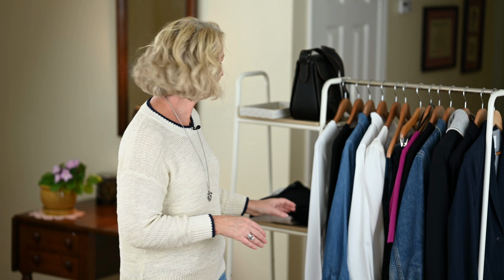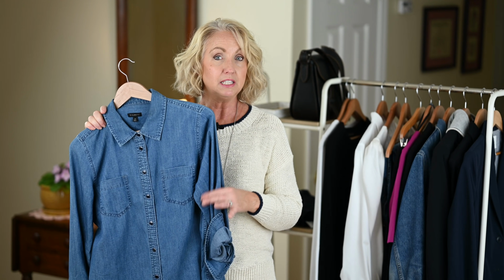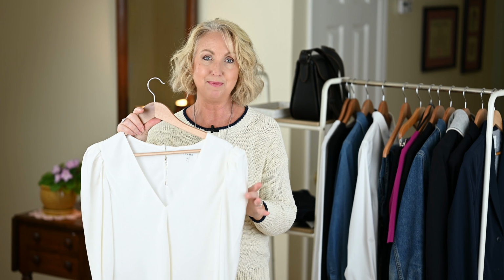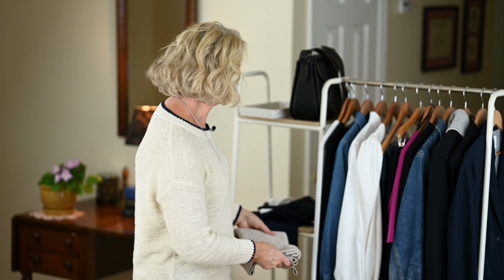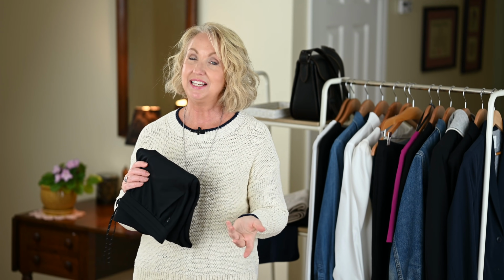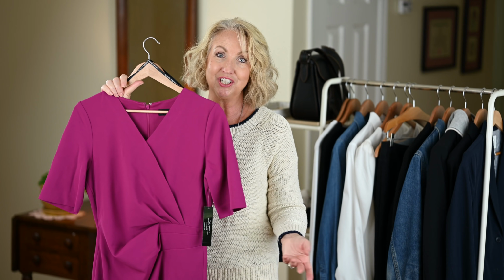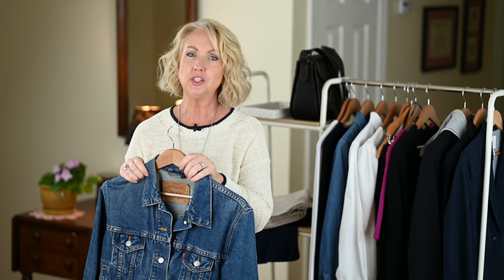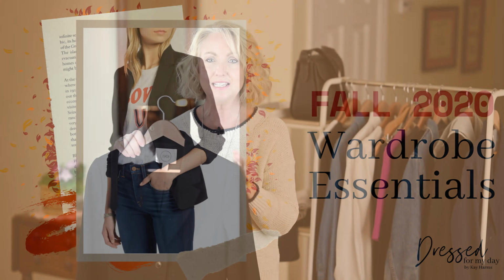My FAVORITE Fall Wardrobe Essentials for Women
Today I'm sharing my personal favorite Fall Wardrobe Essentials. These are the pieces in my closet that I wear on repeat this time of year, helping me create interesting and stylish outfits. Enjoy! ~ xxox, Kay

What I'm Wearing:
tipped cotton sweater

Items shown:
short sleeve tees
similar long sleeve tees
3/4 length sleeve tee

chambray shirt
button up shirt: mine is sold out - comparable option
silk blouse
more economical option

Scuba Blazer
hoodie dickey
1901 Blazer

   * daily or weekly emails linking you to my blog posts or videos
   * ENTRY into my MONTHLY DRAWING for a $50 gift card to Nordstrom

~ Kay

dark wash jeans
distressed jeans
more economical option
black pants

black booties
suede booties
wedge sneakers
more economical option
nude pumps
block heel nude pumps
sand suede mules
navy suede mules
pointy toe flats

black handbag
more economical option